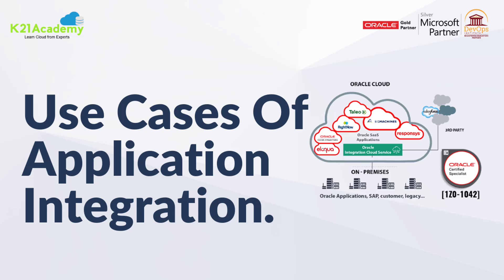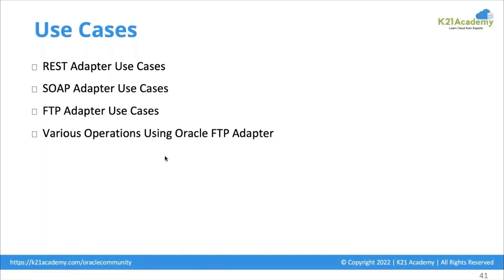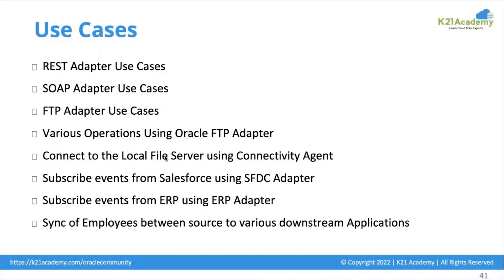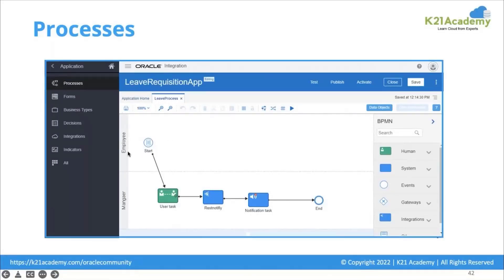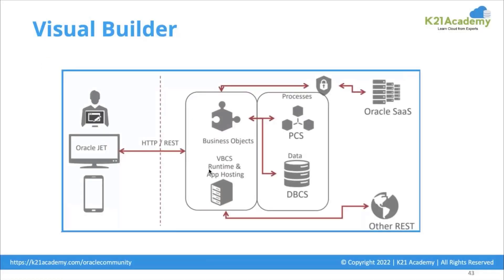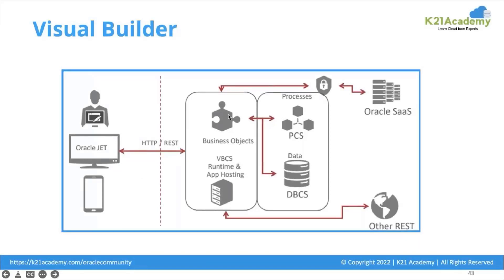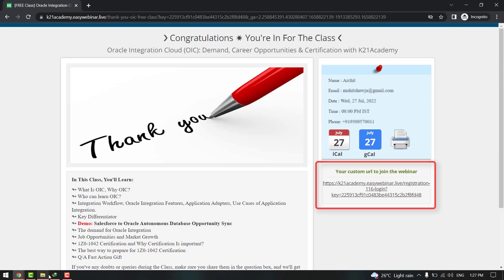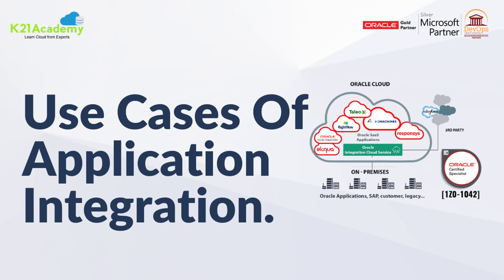Use Cases Of Application Integration | OIC | K21Academy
Watch our FREE CLASS On Oracle Integration Cloud (OIC): Demand, Career Opportunities & Certification

⏩ The term "adapter" generally refers to something that adapts or converts incompatible information for end users. Adapters in the cloud is a program that controls data transfer between users and the cloud. Oracle adapters, in general, are ready-to-use blocks of code for a specific technology.🚀

📌Uses Cases of Application Integration

✅ REST Adapter - Enables the communication between remote clients or web service servers and the Integration Server. It supports dynamic URLs, REST API polling, multiple operations per channel, and data formats such as XML and JSON.

✅ SOAP Adapter - Can use an external SOAP API in an Oracle Integration integration. The SOAP Adapter can send the message received from Oracle Integration as a payload to an external SOAP endpoint.

✅ FTP Adapter - To process the files from public FTP/SFTP to private FTP/SFTP. We can read, write, download, delete, and moves files from one directory to another.

The video covers:
00:00- Introduction
00:07- Use Cases
02:31- Processes
04:25- Visual Builder
06:21- File Server
07:48- Integration Insight
09:56- How To Register For Our FREE CLASS!

💫This video brings you all to the Use cases of Application Integration Adaptors so that you can start off your journey with a great push!